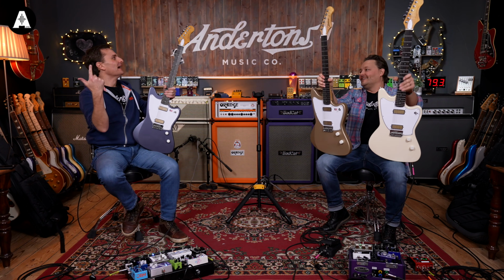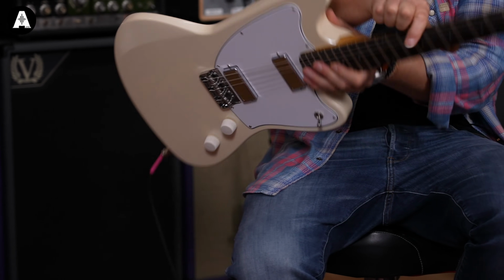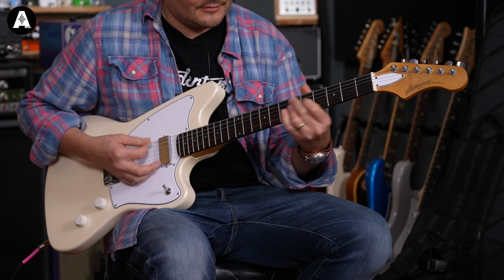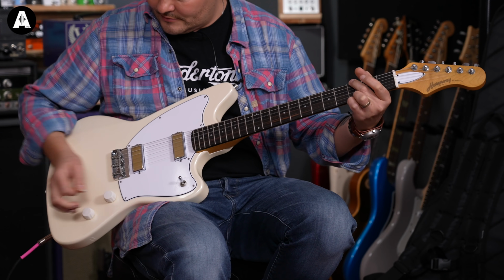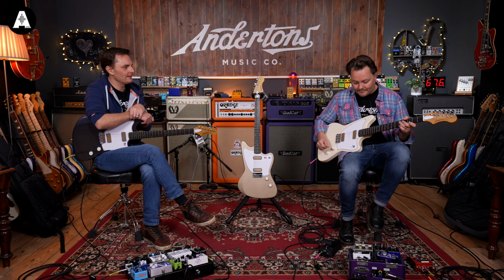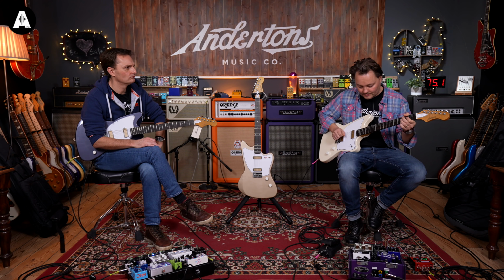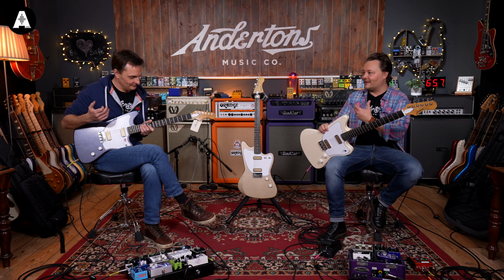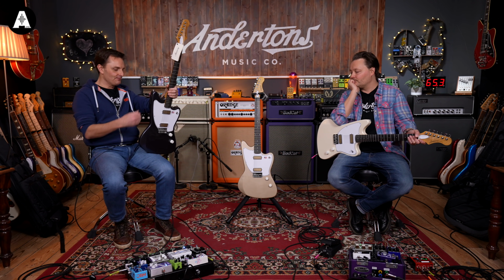Harmony Silhouette - The Vintage Style Offset You've Been Waiting For!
👆 Carving its own unique style in the alternative guitar market, the Harmony Silhouette is a vintage offset with sought-after looks and superb playability. Off-set yet on point, this US-made guitar will sure turn heads no matter where you go!

After Lee and Pete's overview on the Harmony guitar range, the guys take a deeper dive into a true offset head-turner, the Harmony Silhouette. With its own unique look, the Silhouette features the same high-spec materials as its Harmony counterparts but now with an offset body that's ready to rock!

↪️ Episode Guide ↩️
» 0:00 Intro Jam Between The Captain & Danish Pete
» 3:09 Harmony Silhouette Range
» 3:45 Specs
» 6:10 Let's Get Some Tones!
» 10:56 Some Gain from the Dane
» 14:50 Ambient Tones
» 16:44 Final Thoughts
» 17:50 Outro Jam